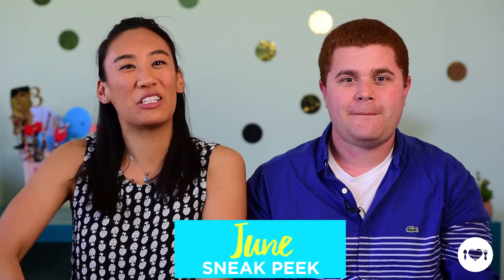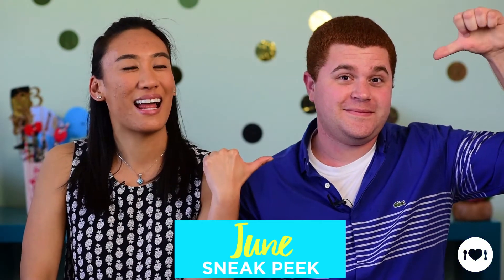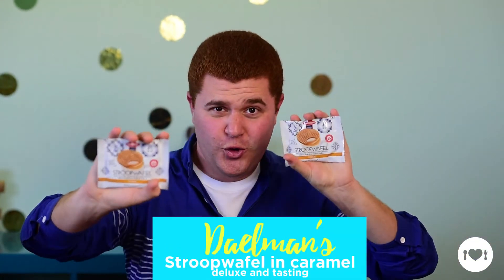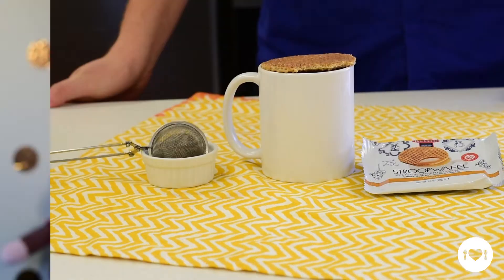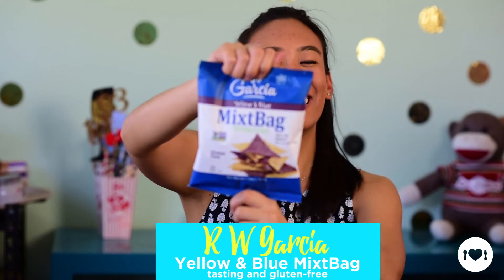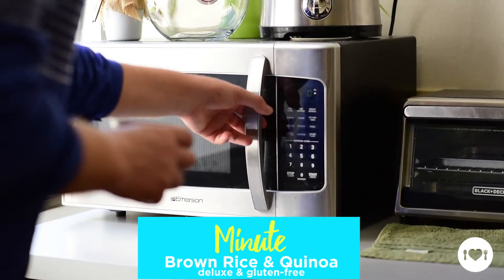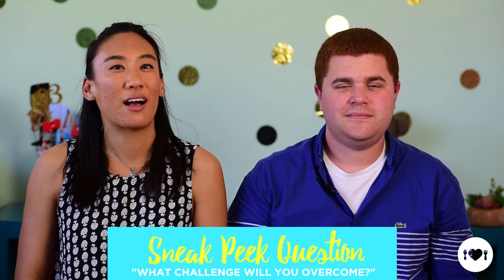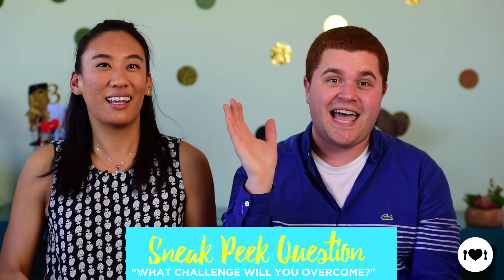June 2017 Sneak Peek | Love With Food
Maddie and Andrew from the content team are here to give you a sneak peek of our June box!

Our sneak peek question of the month is "What Challenge Will You Overcome?" One winner will win a box of Love With Food snacks!
Keep an eye out on our instagram during June to find out how you can win some goodies from our featured brands!
Feeling hungry?

And Instagram! @LoveWithFood
Happy snacking!